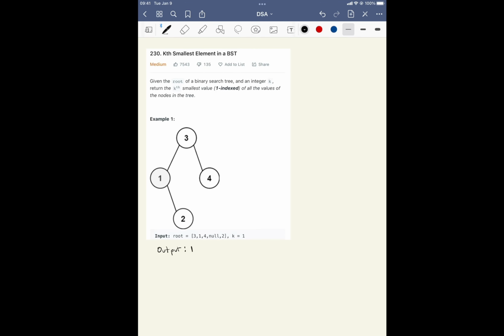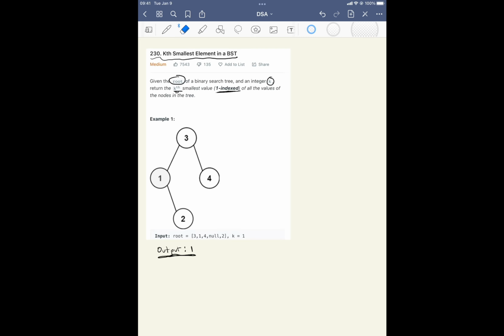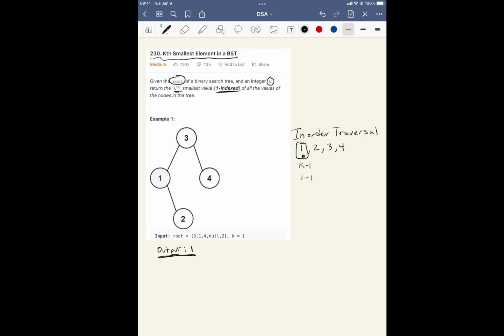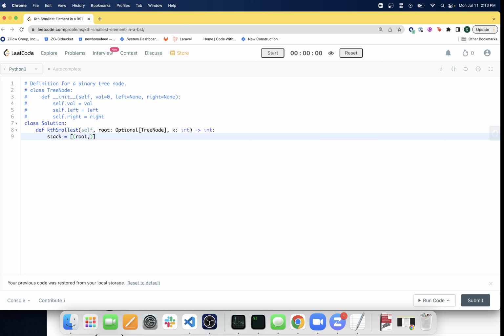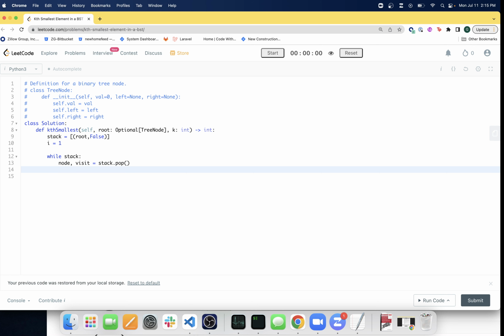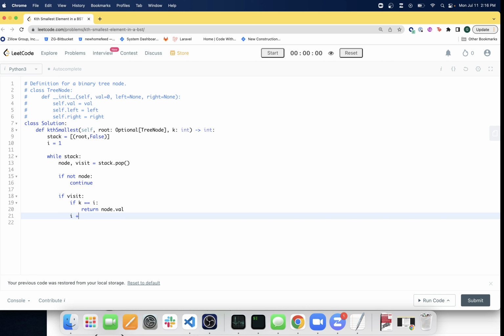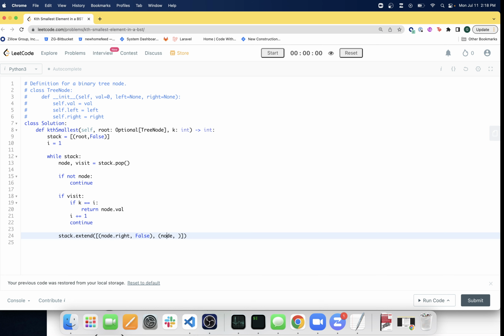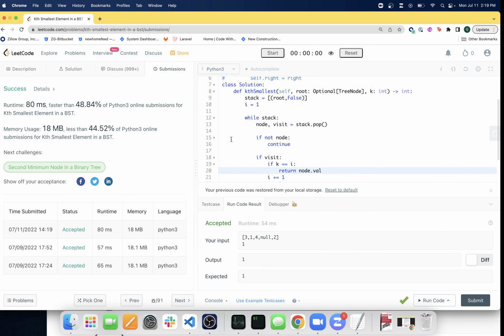Kth Smallest Element in a BST Leetcode 230